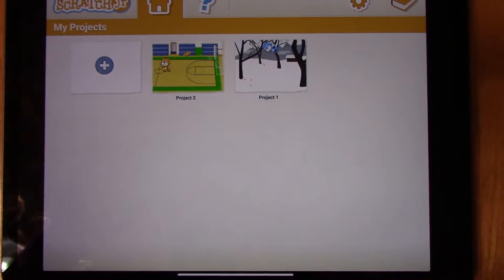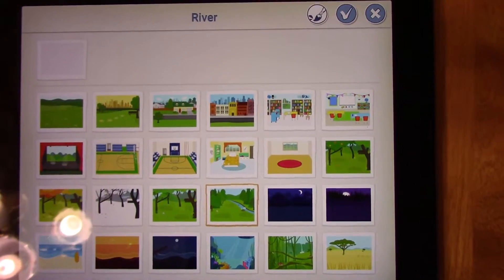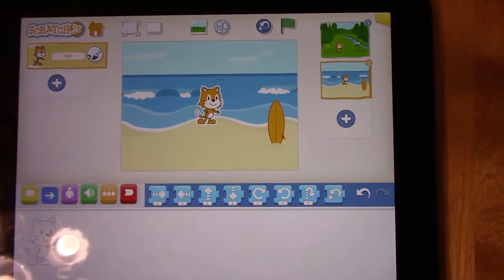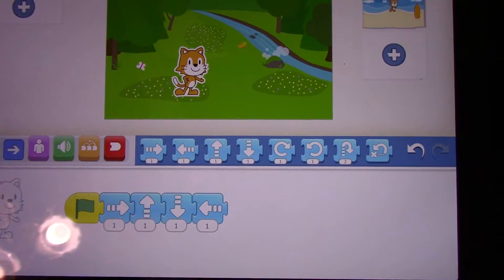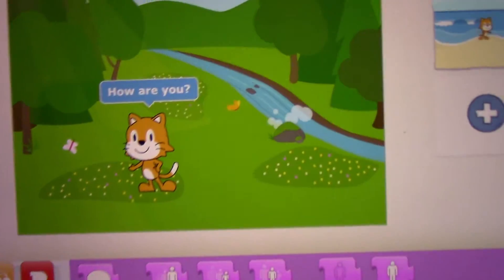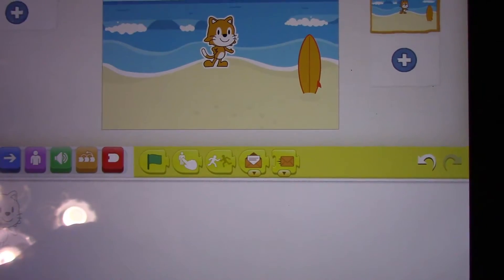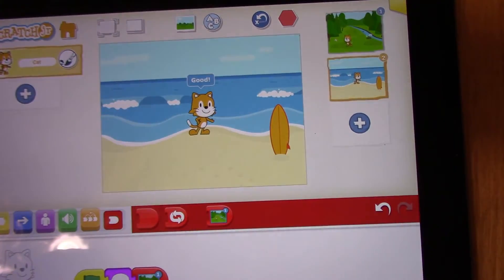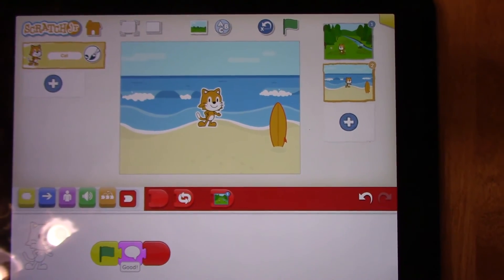How to program multiple backgrounds on Scratch Jr!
Program multiple backgrounds on Scratch Jr.